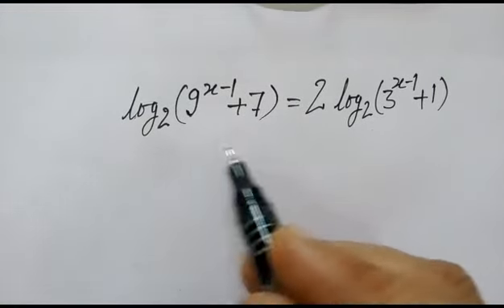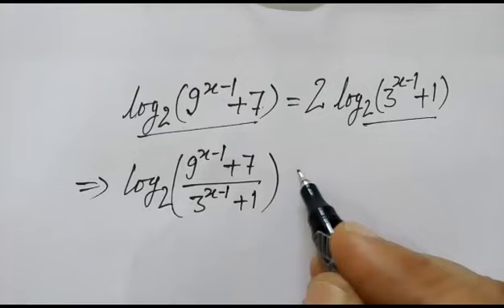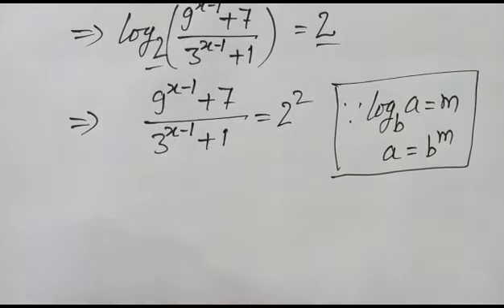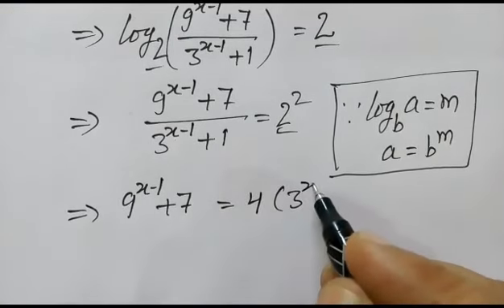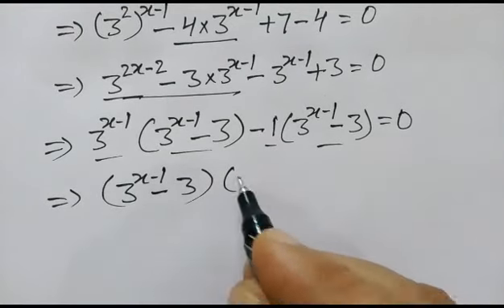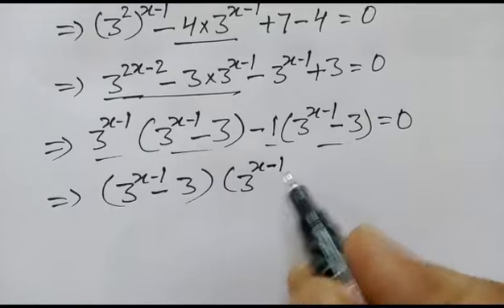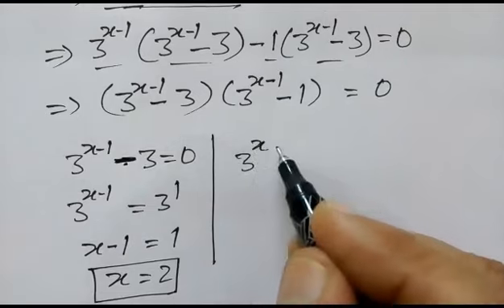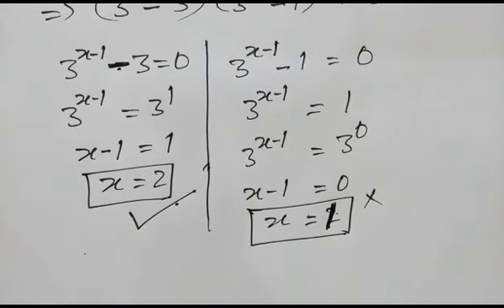nice logarithmic equation :